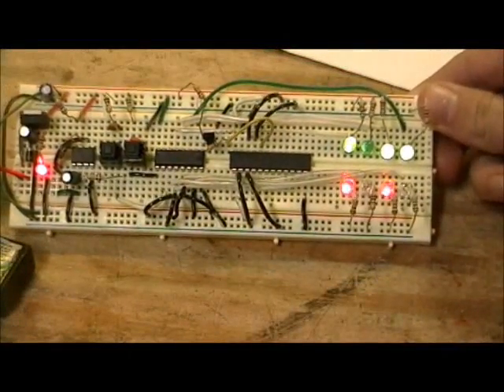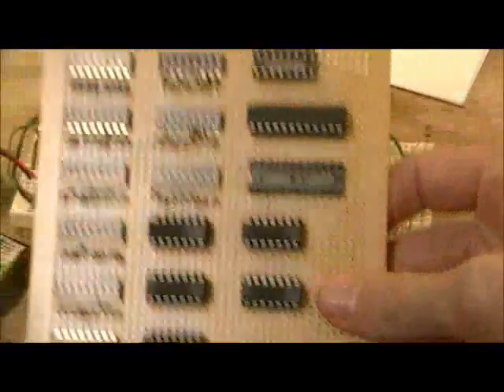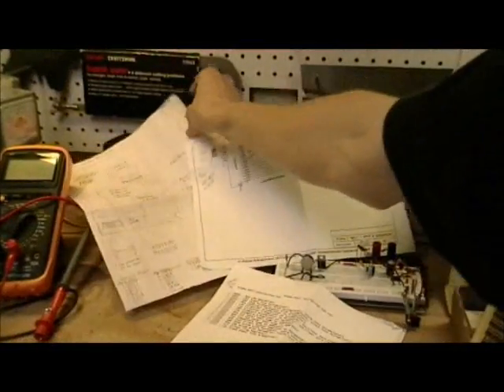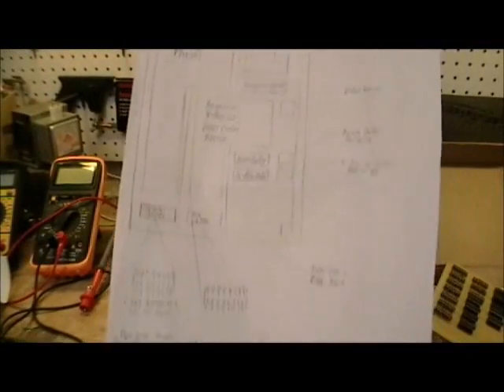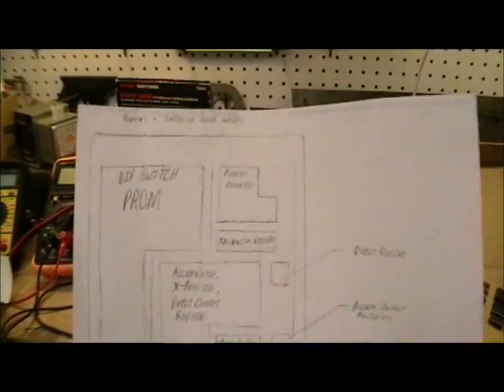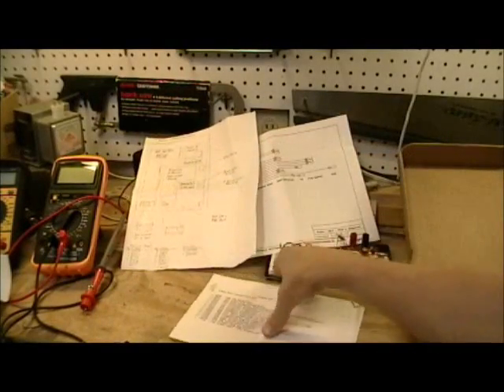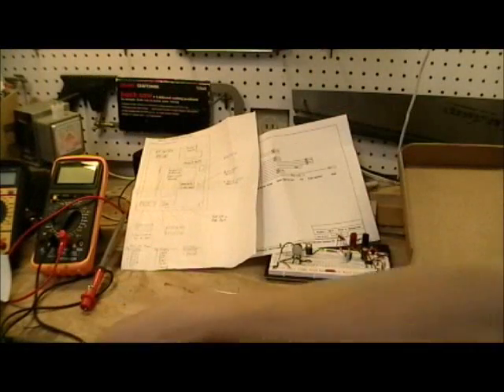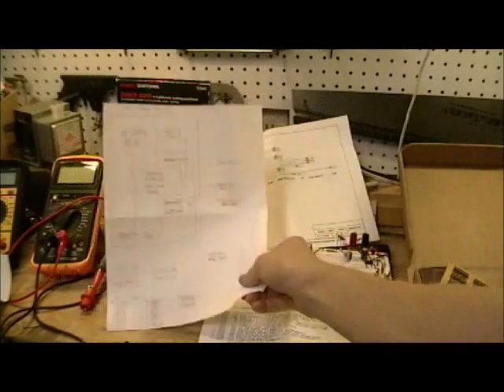Alpha-4017 Addressing Demo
It's back! Here's a short demo of some of the memory addressing circuit of the project.

Just comment for any questions!